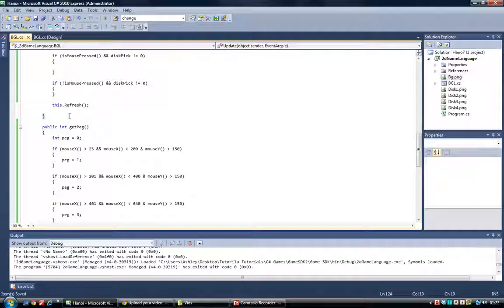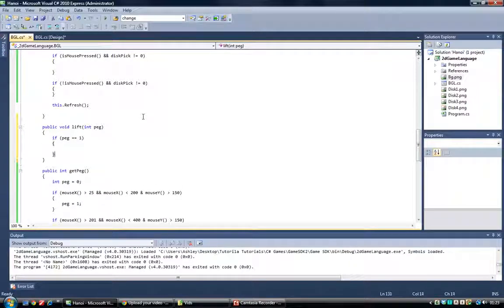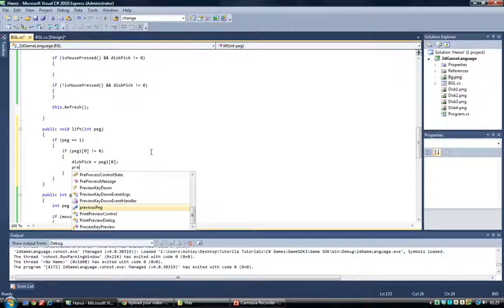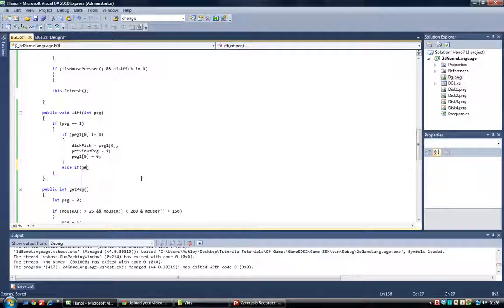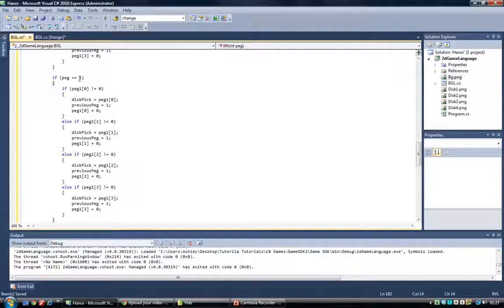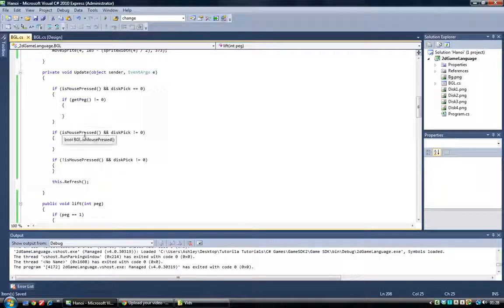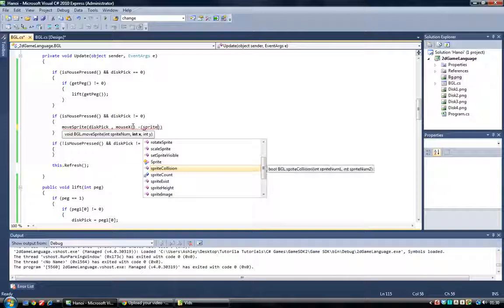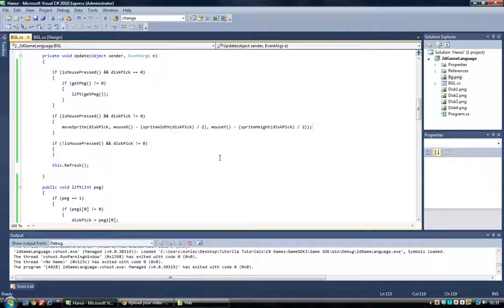Game Making Tutorial Moving Discs Intermediate C# asp.net mvc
Game Making Tutorial Moving Discs Intermediate C#  Create a simple game with C# game making Basic C# Game Programming Moving Object on the form Advanced c# concepts how to move objects in c# | Asp.net mvc for beginners | "Introduction to ASP.NET MVC for beginners" |